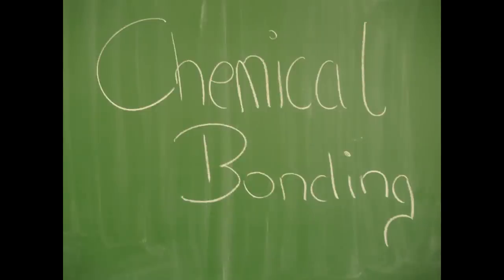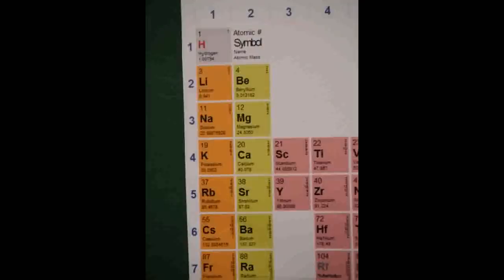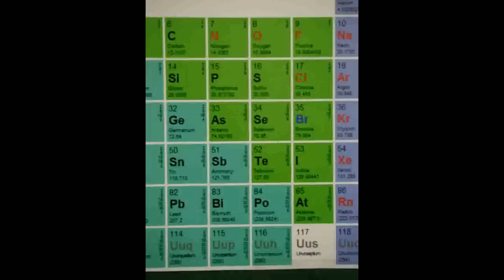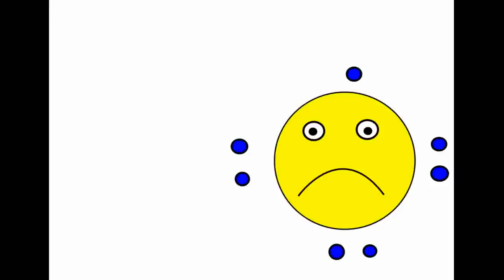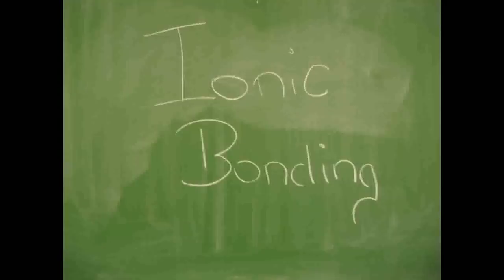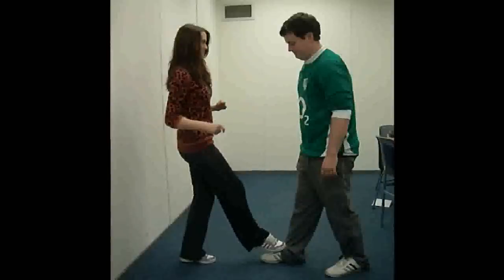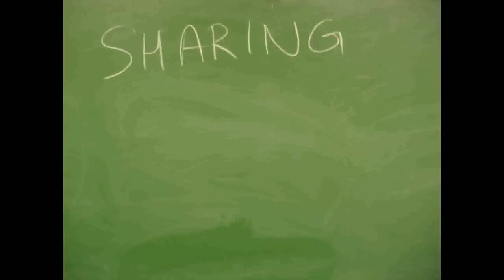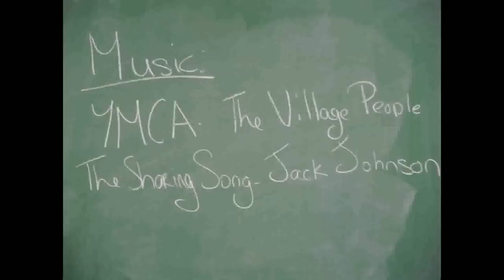Bonding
Chemical bonding! Produced as part of a university assignment.